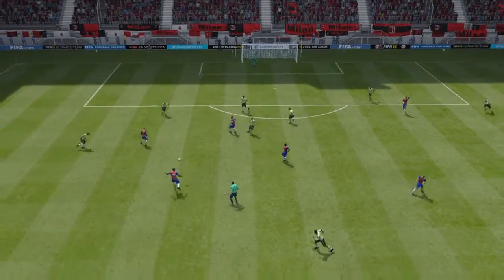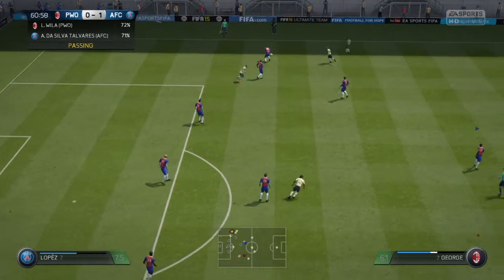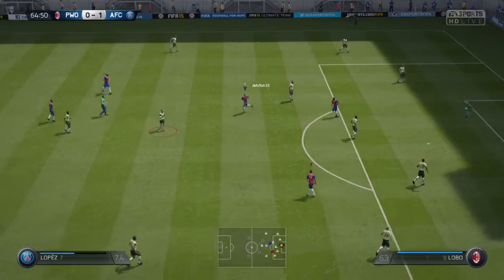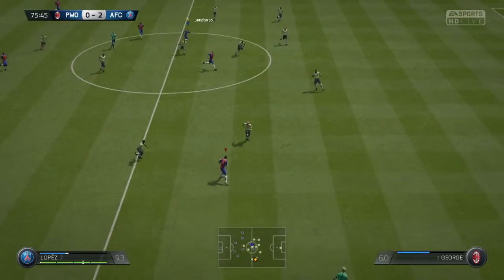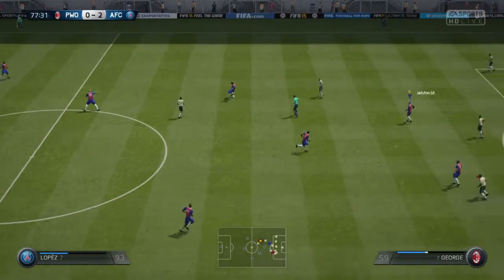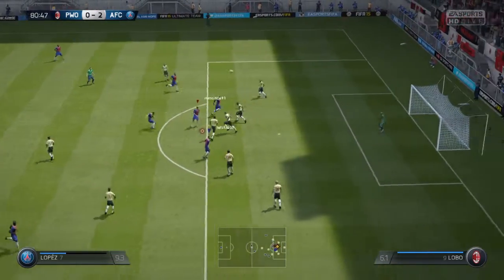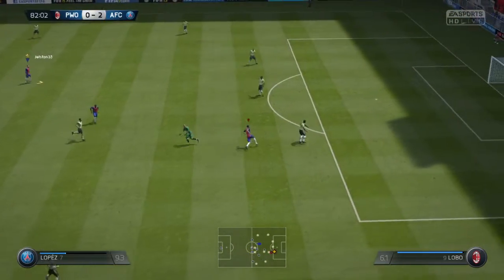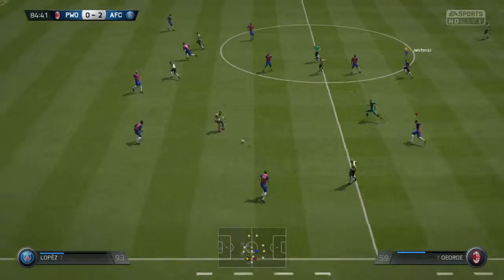FIFA 15 Pro Clubs 0-2 MIL V PSG, 2nd Half